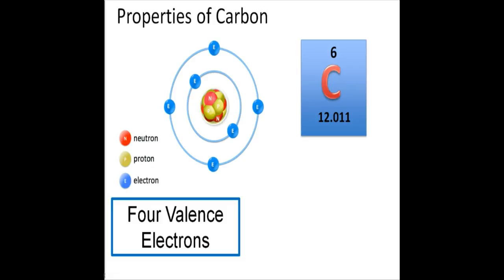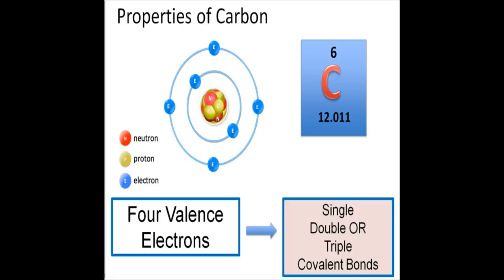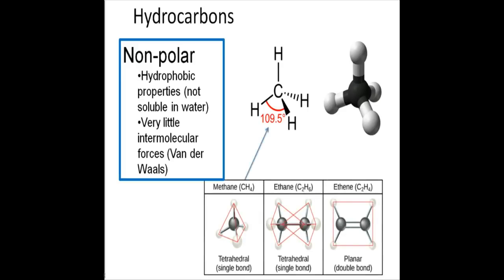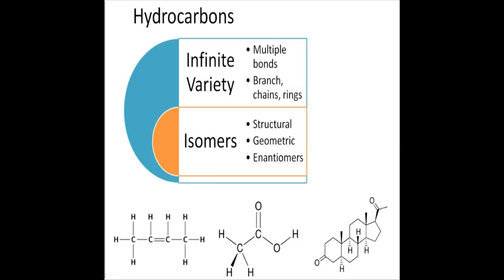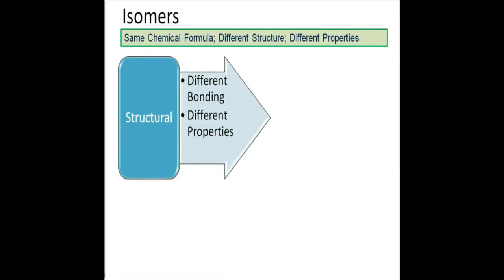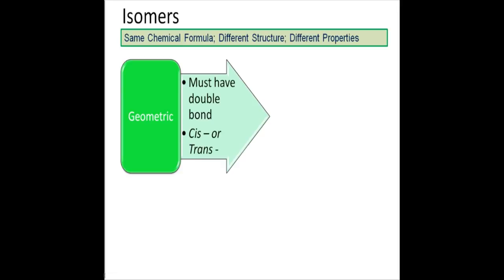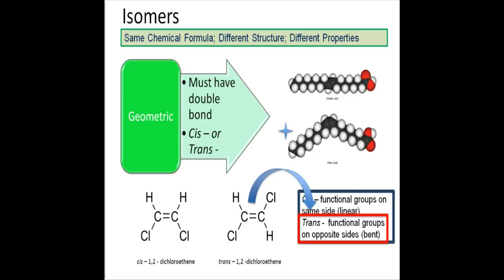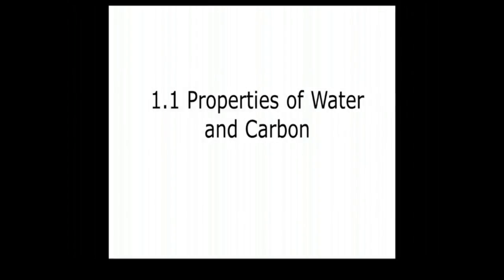Properties of Water and Carbon Lecture Part 3